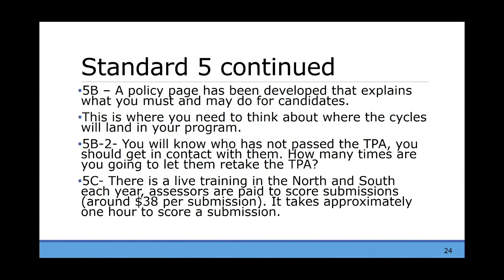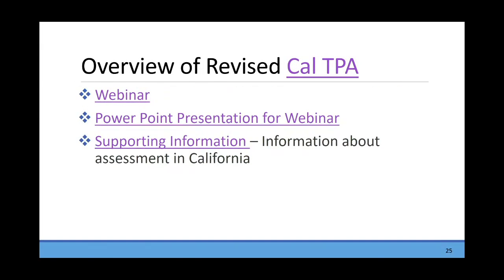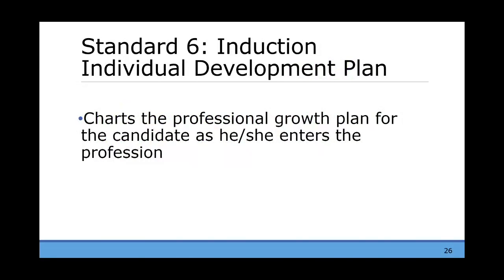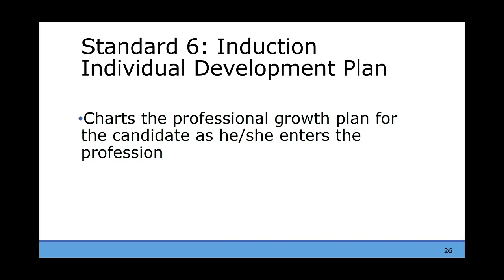5C SpEd Technical Assistance for Transition Plan 2019